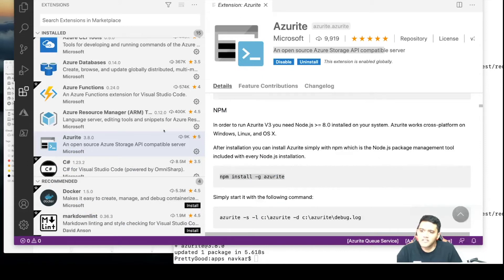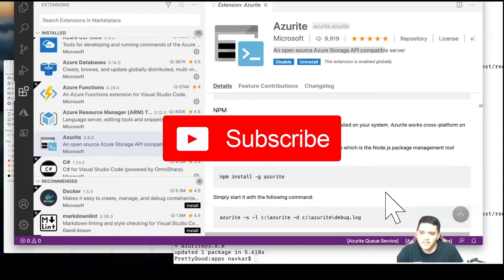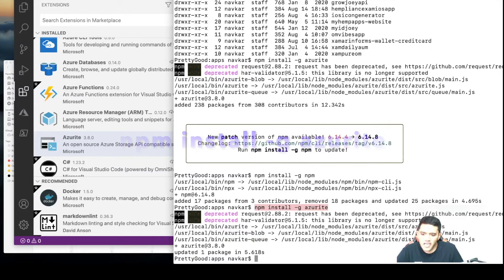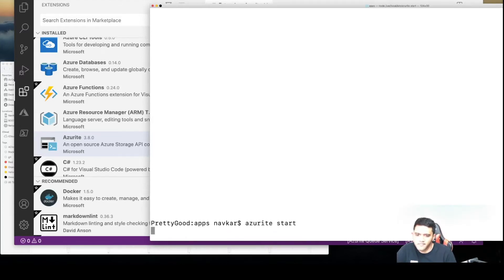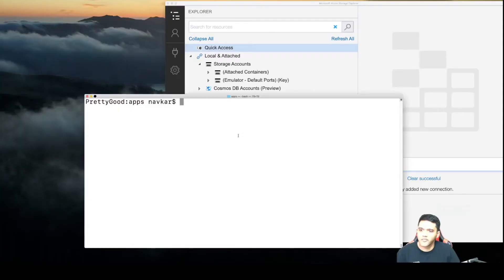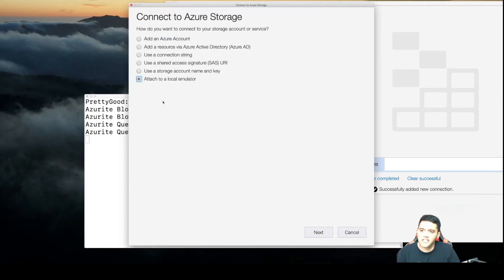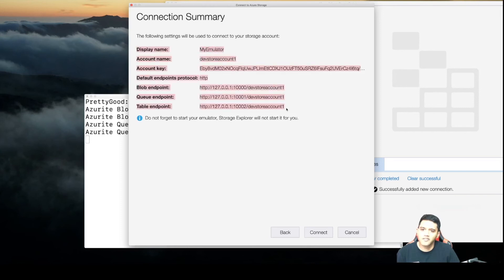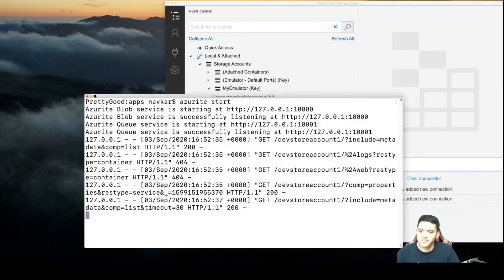Azure Function - HOW TO Setup Azurite open-source emulator in local environment for testing apps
The Azurite open-source emulator provides a free local environment for testing your Azure blob and queue storage applications. When you're satisfied with how your application is working locally, switch to using an Azure Storage account in the cloud. The emulator provides cross-platform support on Windows, Linux, and macOS.

Azurite is the future storage emulator platform. Azurite supersedes the Azure Storage Emulator. Azurite will continue to be updated to support the latest versions of Azure Storage APIs.